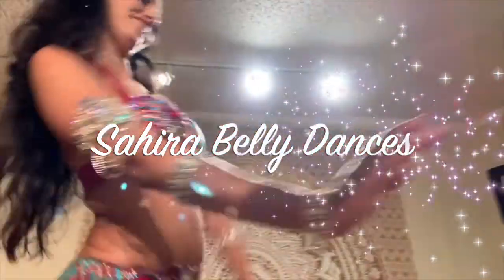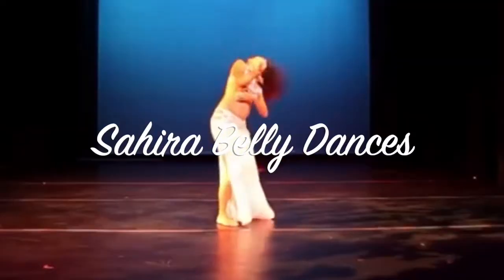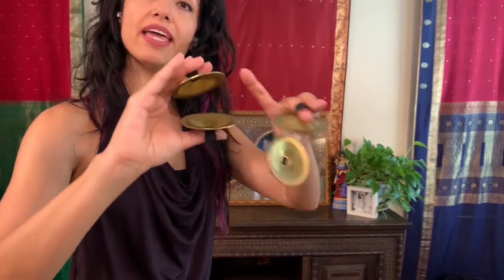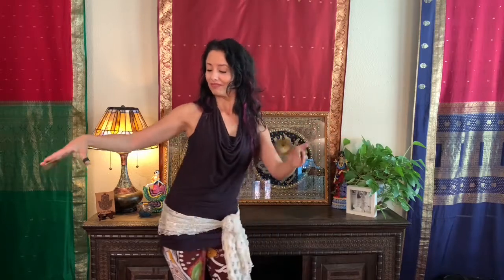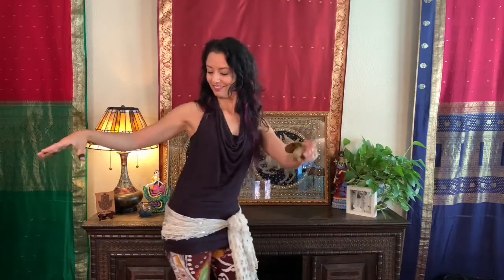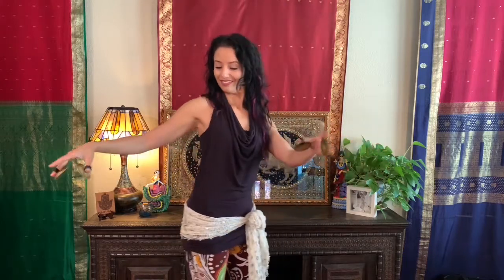Belly Dance Finger Cymbal Tutorial - Start here! The foundations you need for excellent zill playing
Are you new to the finger cymbals (zills) or ready to solidify the foundations of your zill playing?

In this video I am going to share with you the foundational ideas and sounds you need to get started in your finger cymbal exploration.

You will learn:
✓ Where to get a great pair of finger cymbals
✓ Two different basics tones
✓ How to match the finger cymbals to the rhythm in your body
✓ How to add simple body and arm movements to your zill playing.
✓ What is the easiest way to add zills to belly dance movements

Feeling motivated?  Keep your momentum going with this FREE finger cymbal jumpstart course where you can take this information to the next level.